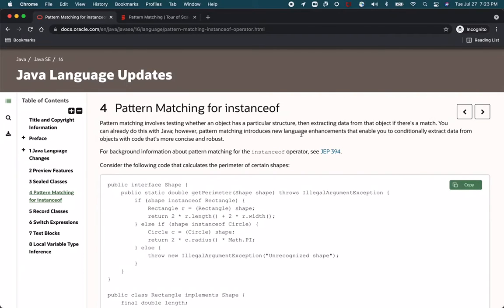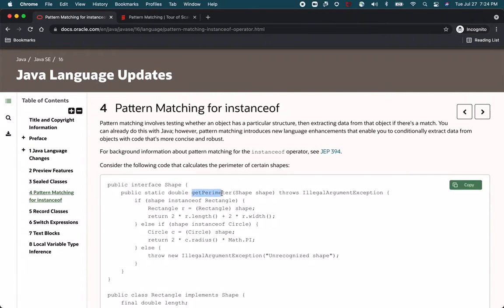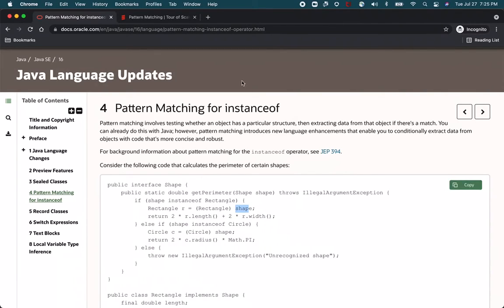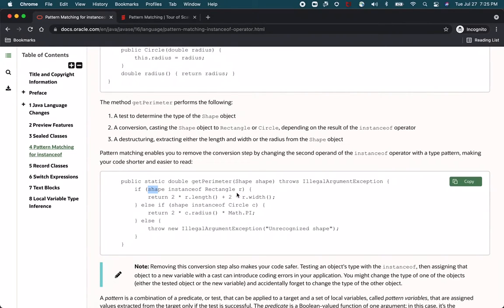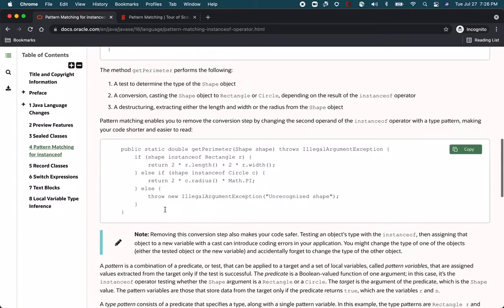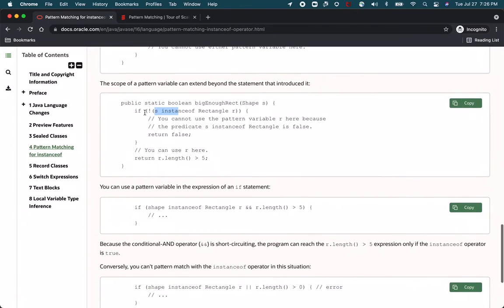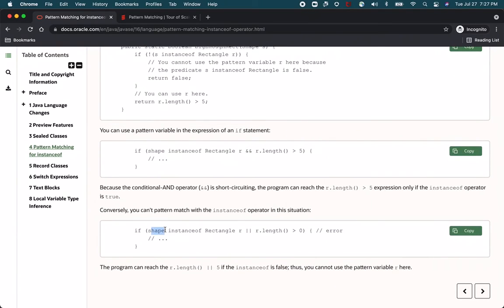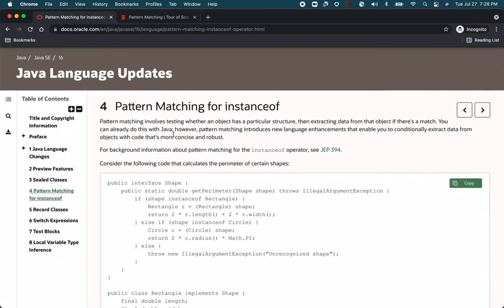Java 16: Pattern Matching InstanceOf